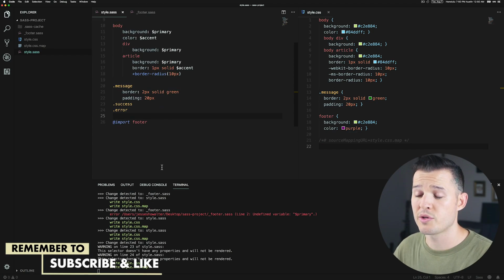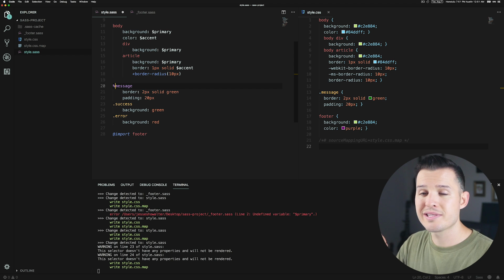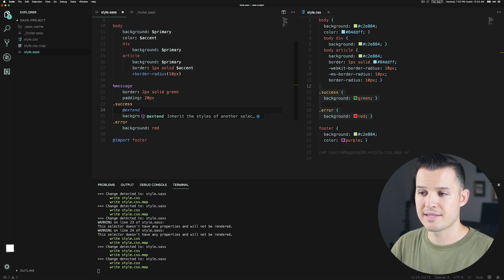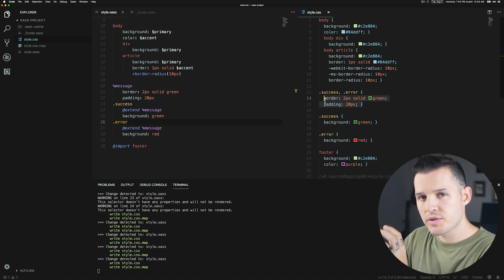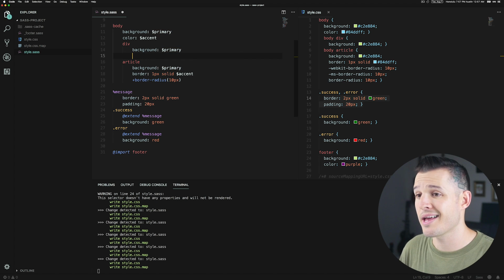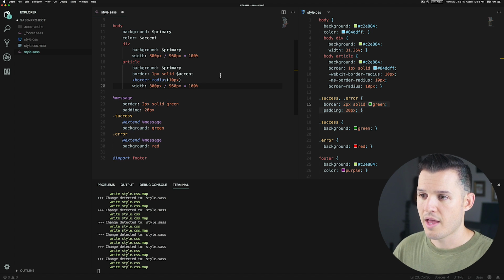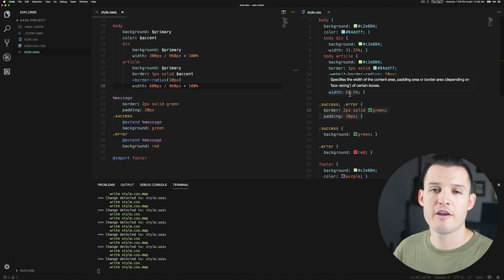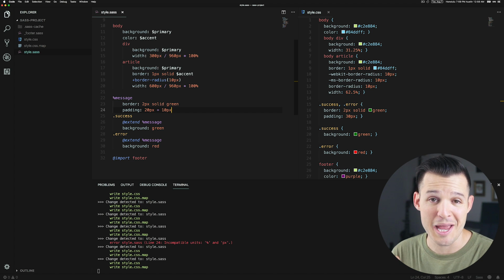Selector Inheritance & Operators | Starting with Sass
This series is all about getting up and running with the basics of Sass. In today's episode, we will be covering Selector Inheritance and Math Operators which will help you make your CSS code more modular and scalable.

Extend/Inheritance
This is one of the most useful features of Sass. Using @extend lets you share a set of CSS properties from one selector to another. It helps keep your Sass very DRY. In our example, we're going to create a simple series of messaging for errors, warnings, and successes using another feature which goes hand in hand with extending, placeholder classes. A placeholder class is a special type of class that only prints when it is extended and can help keep your compiled CSS neat and clean.

Operators
Doing math in your CSS is very helpful. Sass has a handful of standard math operators like +, -, *, /, and %. In our example we're going to do some simple math to calculate widths for an aside & article.

Sass is the most mature, stable, and powerful professional grade CSS extension language in the world. In this series we will be covering the basics of Sass:
Preprocessing
Variables
Nesting
Partials
Import
Mixins
Inheritance
Operators

CSS on its own can be fun, but stylesheets are getting larger, more complex, and harder to maintain. This is where a preprocessor can help. Sass lets you use features that don't exist in CSS yet like variables, nesting, mixins, inheritance and other nifty goodies that make writing CSS fun again.

Once you start tinkering with Sass, it will take your preprocessed Sass file and save it as a normal CSS file that you can use in your website.